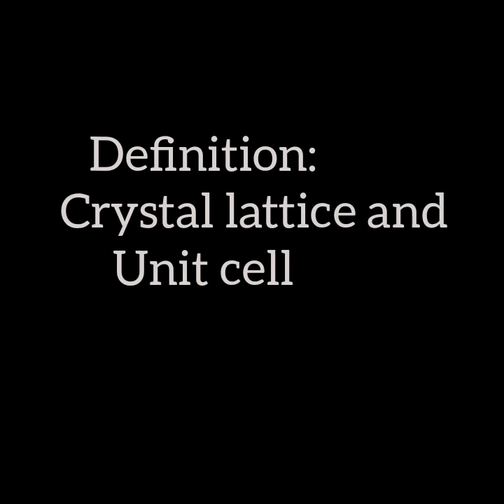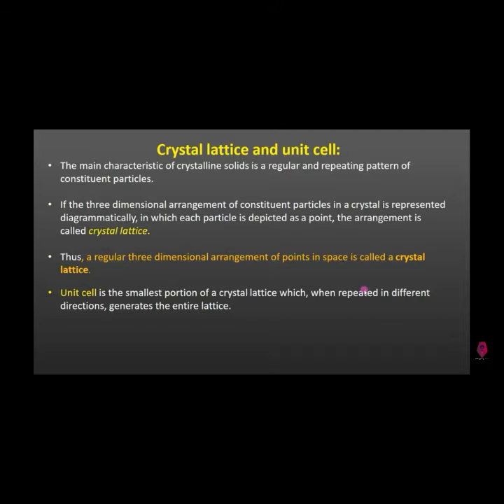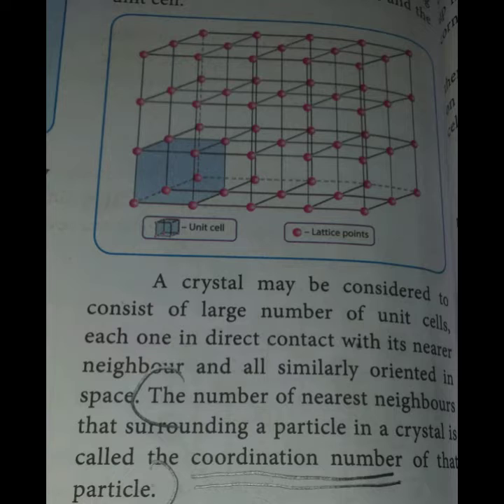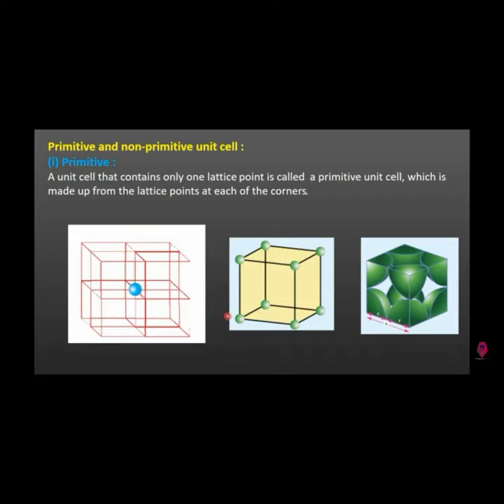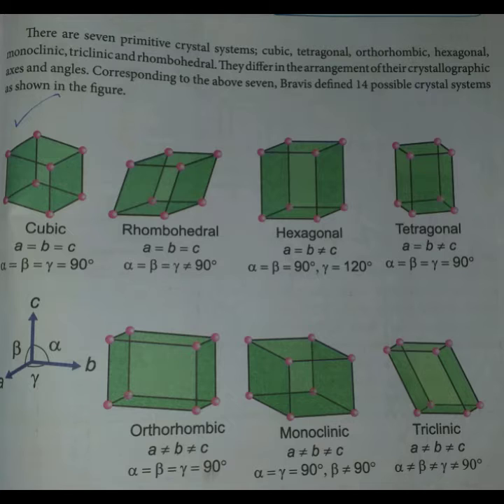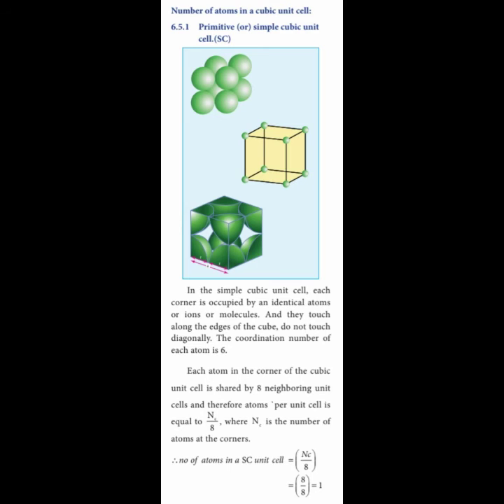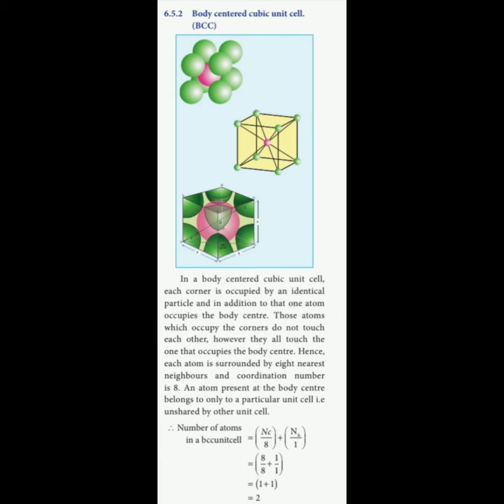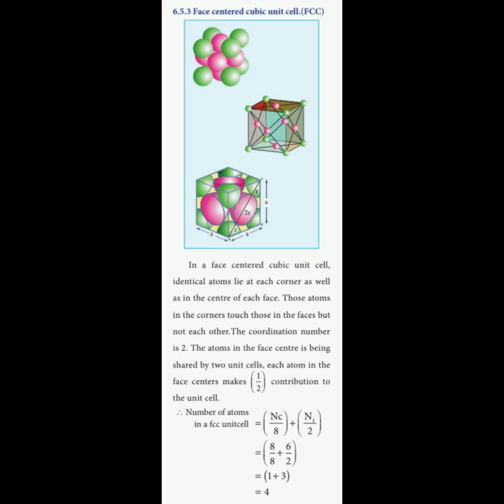12th Chemistry solid state part-2